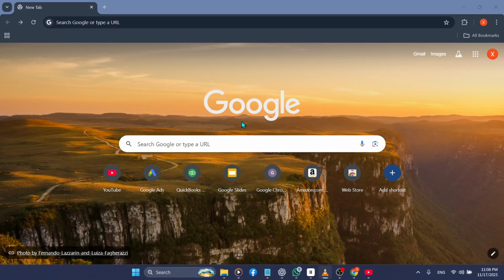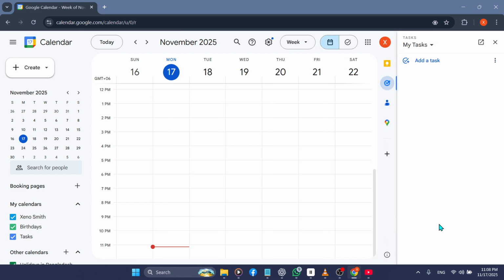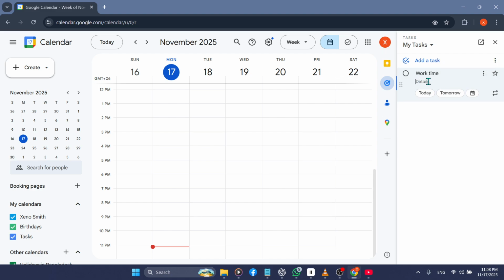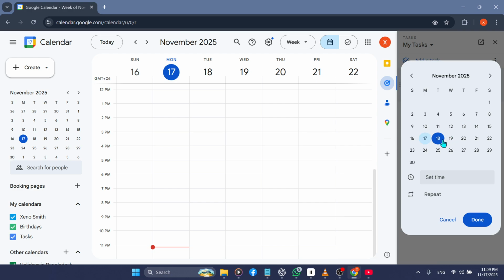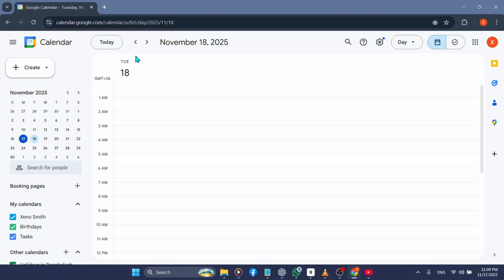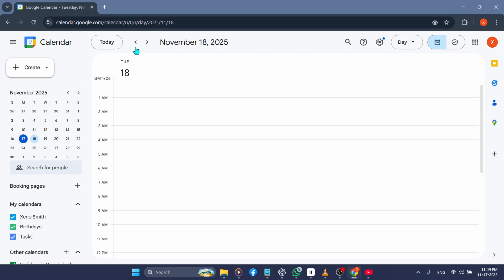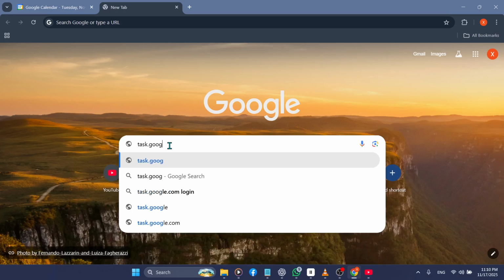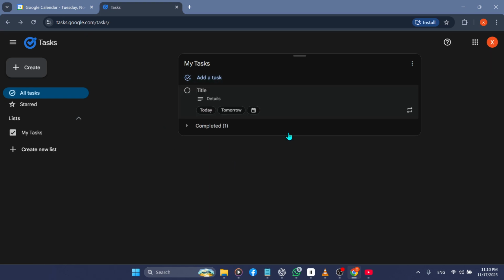How To Integrate Google Tasks With Google Calendar - 2025 (Simple Tutorial)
How to Integrate Google Tasks with Google Calendar
In this video, you will learn **how to integrate Google Tasks with Google Calendar** seamlessly. We show step-by-step how to sync your tasks, set reminders, and manage deadlines directly within Google Calendar. This tutorial also covers tips for task management, calendar organization, and boosting productivity using Google Workspace tools.